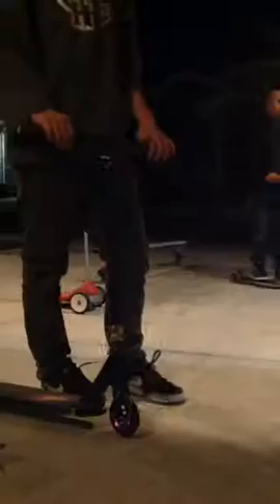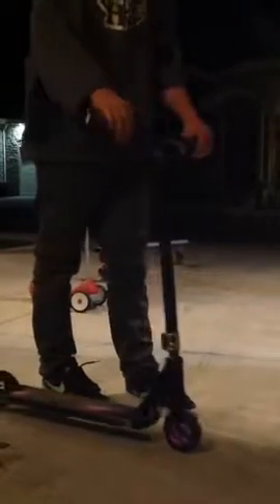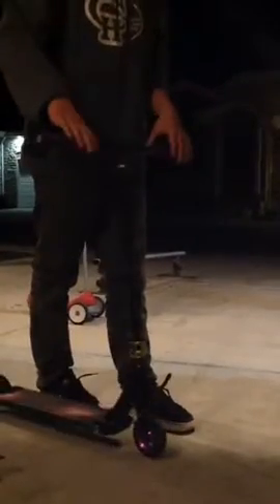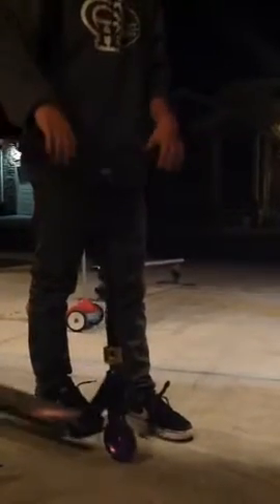hayden turpin november 2016 scooter check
odi longneck flangless softies grips in purple,
standered pheonix cooper klarr signiture t bars in black 22.5 high and 22 wide,
fasen gold double clamp,
tilt headset,
envy sob v3 fork in black with ihc compresion,
envy aos v4 charles pedel signiture deck,
proto griper 110 mm wheels in purple,
purple envy galaxy grip tape,

comming in at 450$ all together